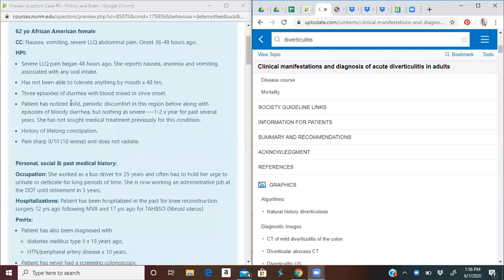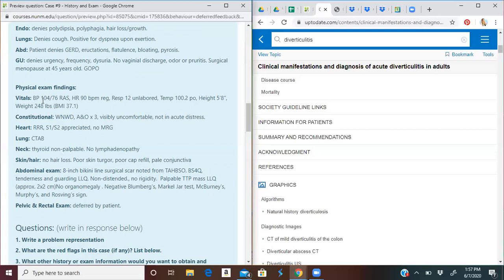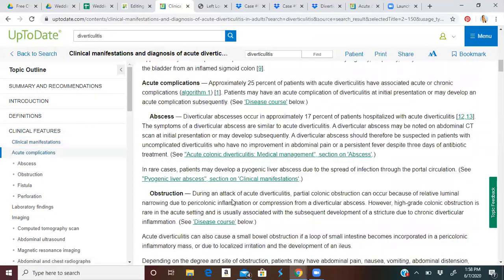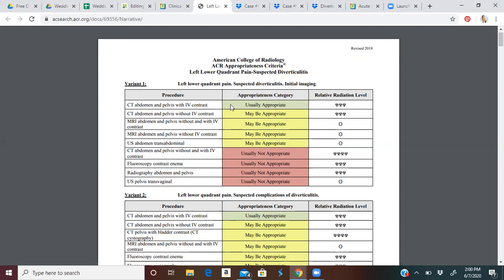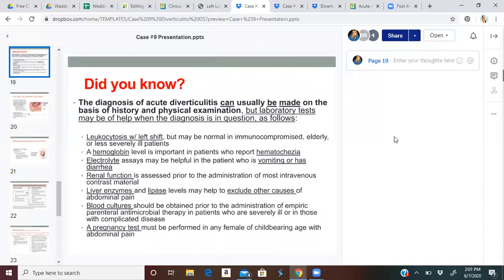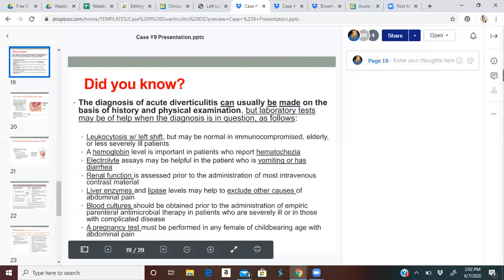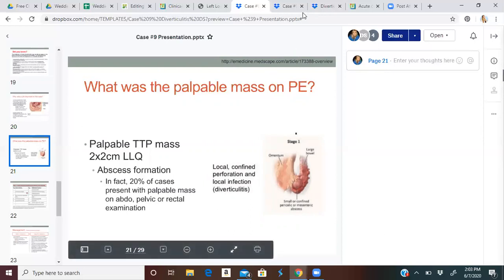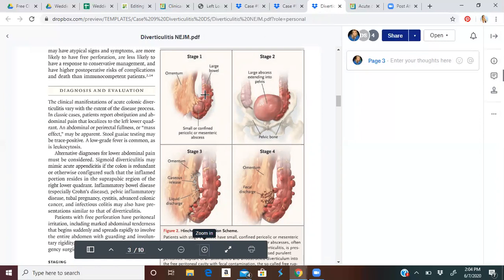Diverticulitis Case #9 - Gastro Tutorial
Debrief Video for Diverticulitis Case for NUNM's gastro tutorial course.